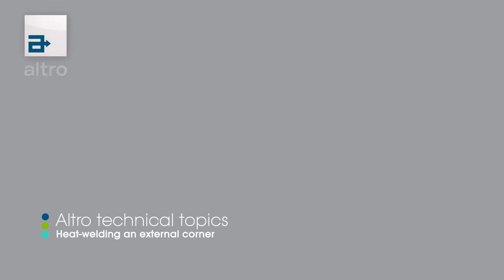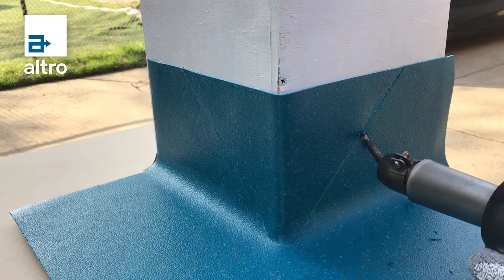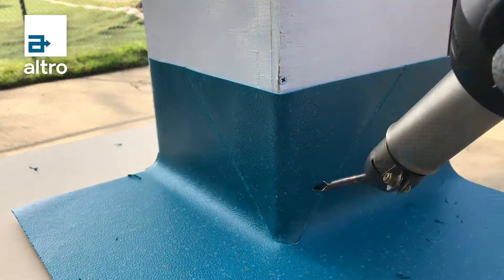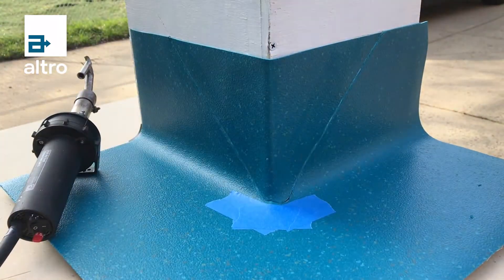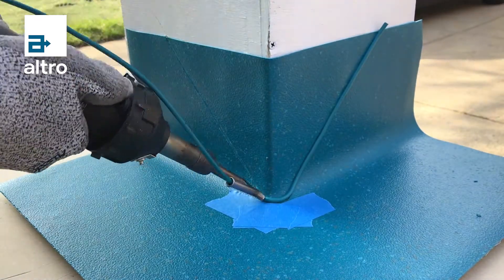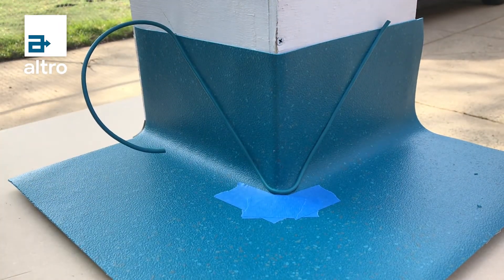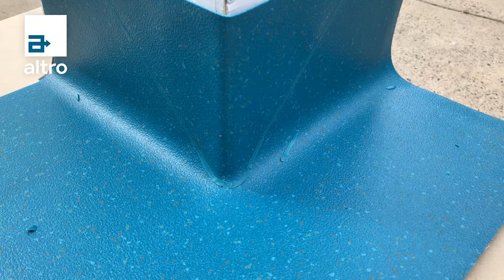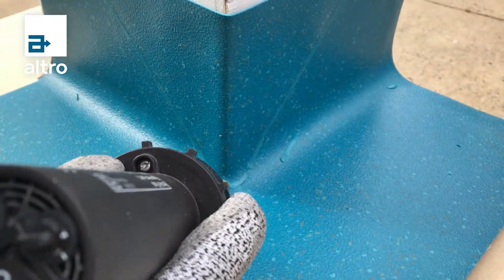Altro technical topics: Heat-welding an external corner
In this Altro technical topic discover how to heat-weld an external corner.